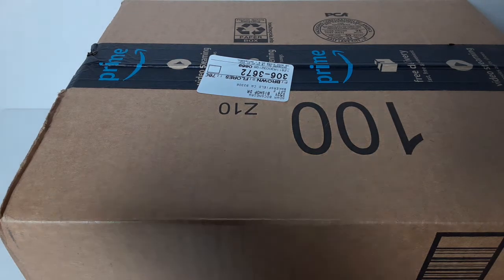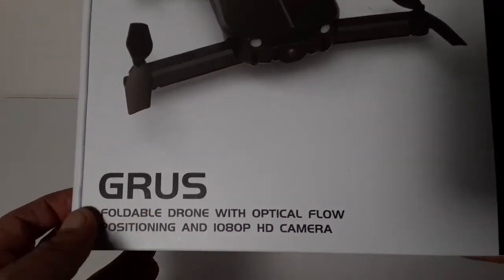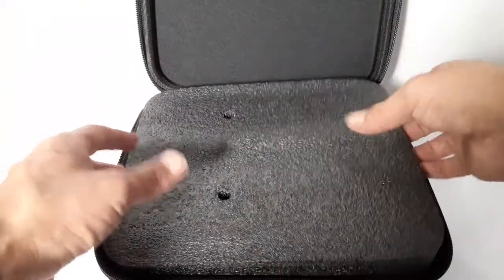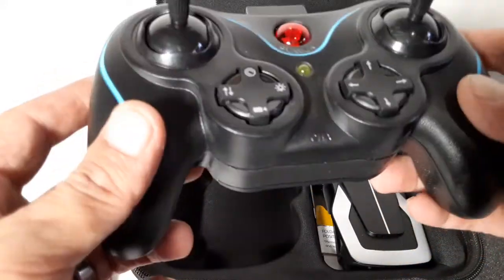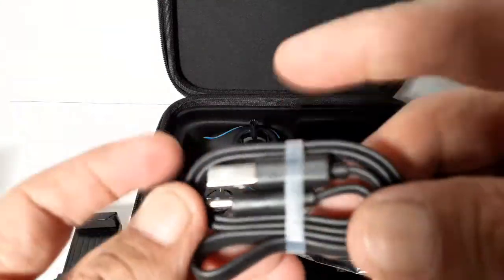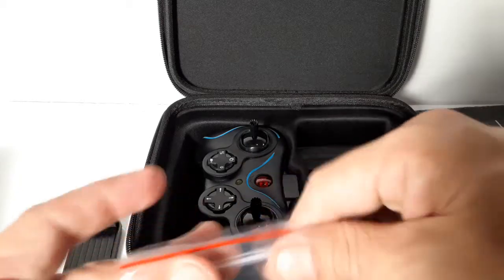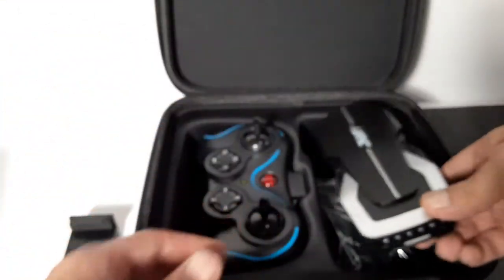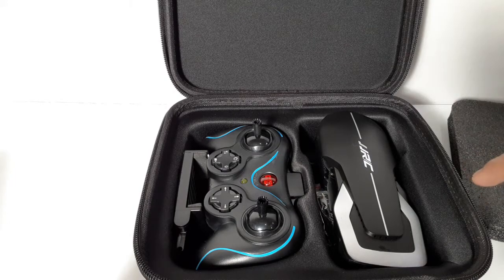Unboxing $45 JJRC Grus Foldable Drone With Optical Flow Positioning & 1080p